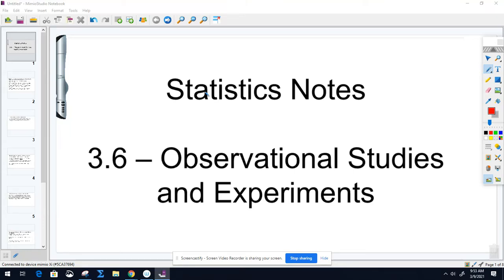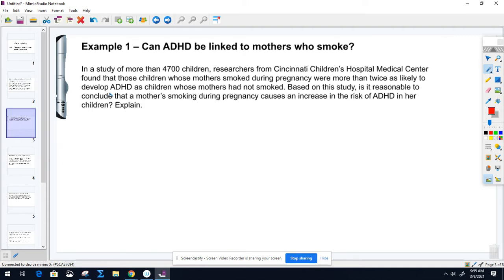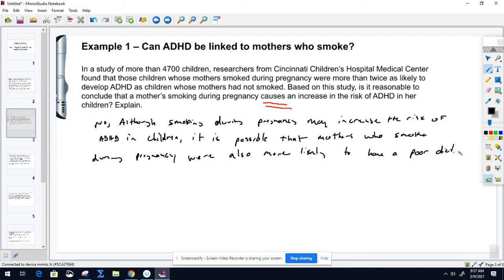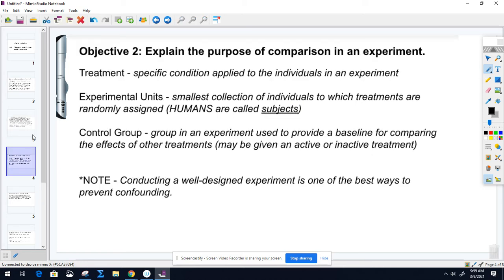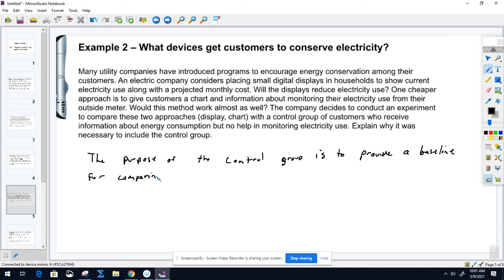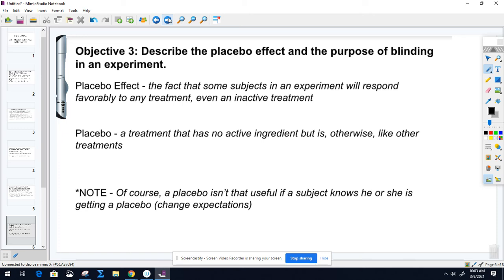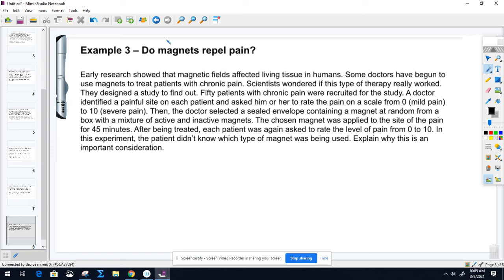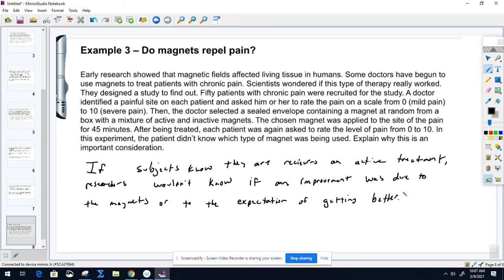3.6 Observational Studies and Experiments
Observational Studies and Experiments